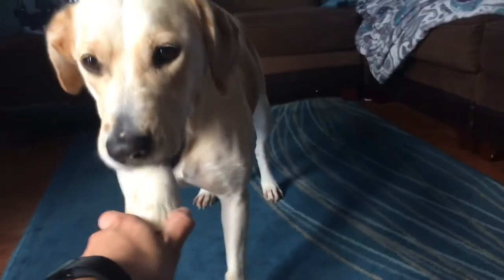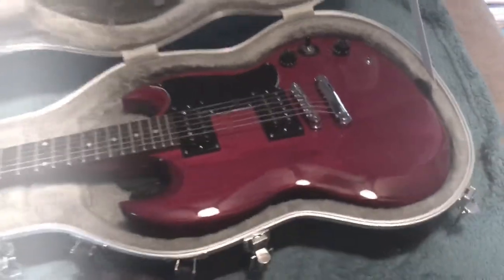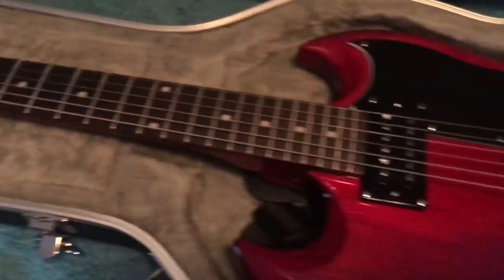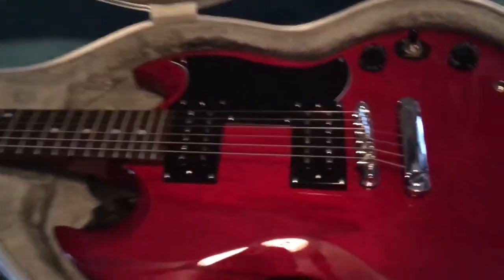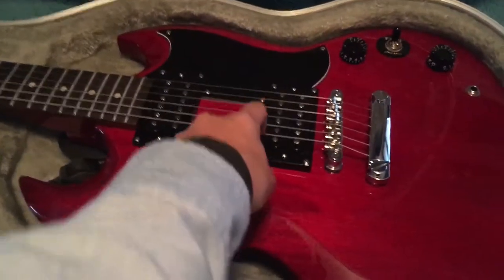Shredding the Guitar, Introducing my dog +MORE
Guitar, Jeep, Dog, And DEEZ NUTS
FOLLOW ME & THE SQUAD ON INSTAGRAM